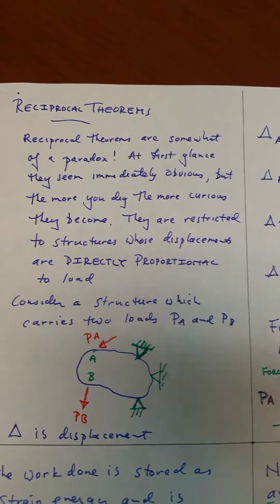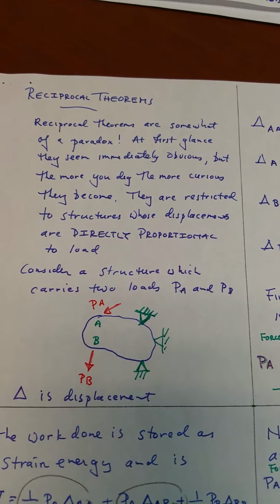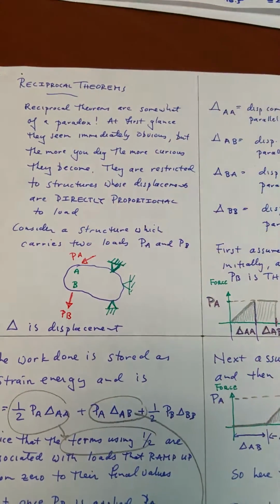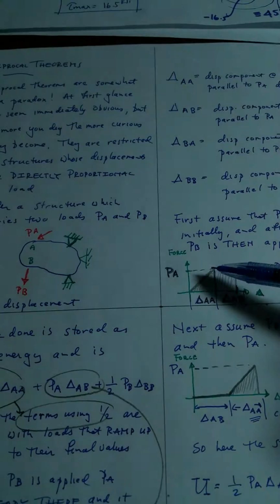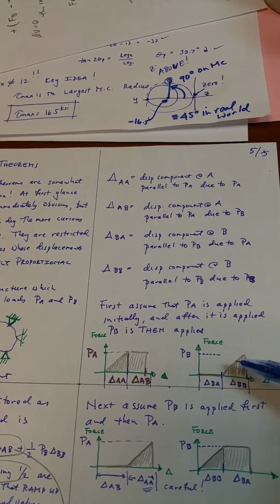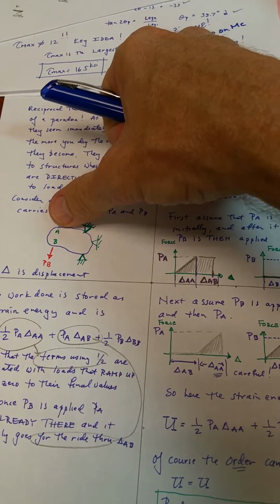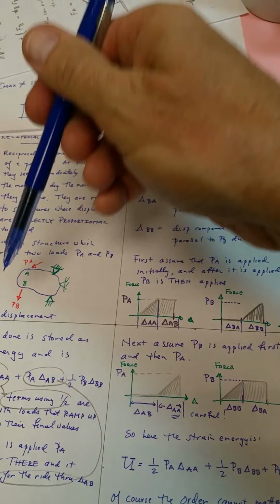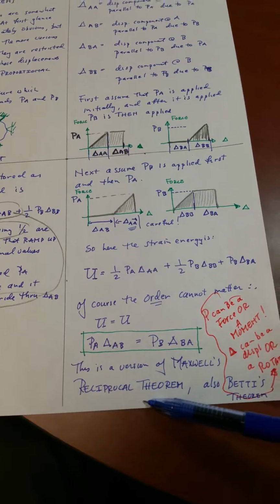Lesson 6 part 5